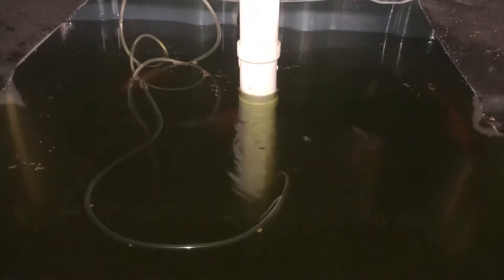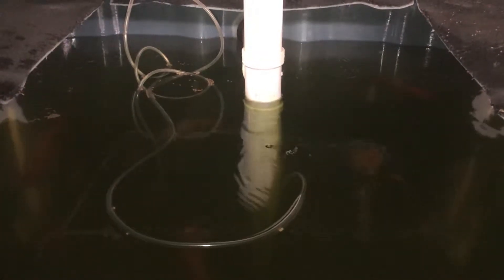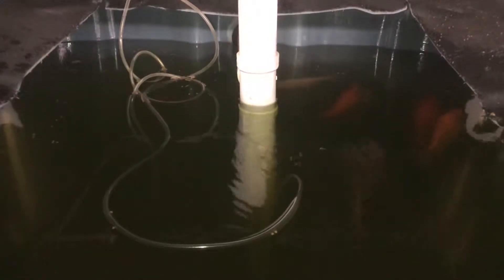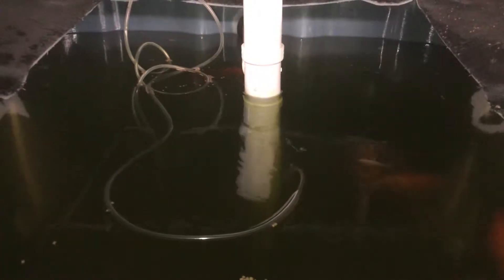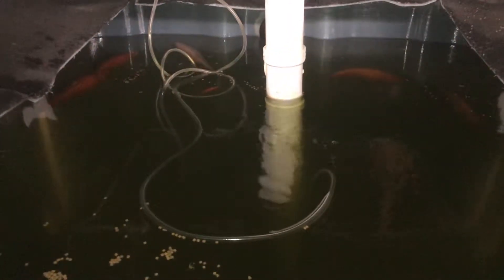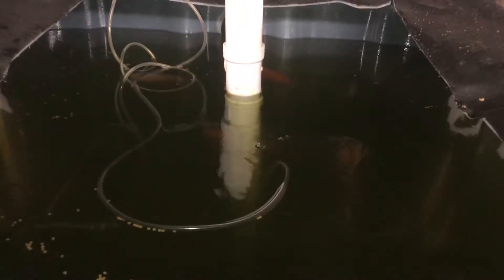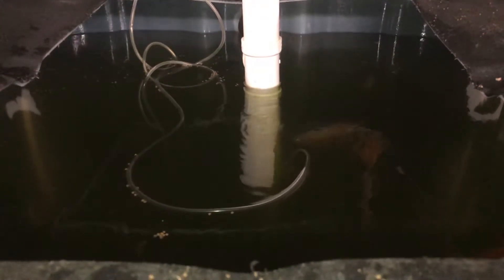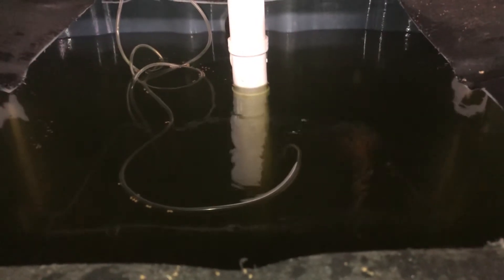Just zenning out watching fish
Chill axing watching fish eat without pump on.